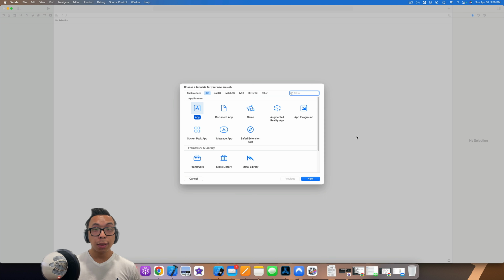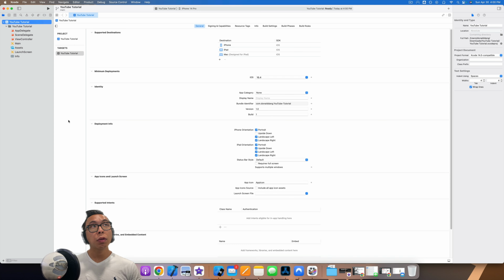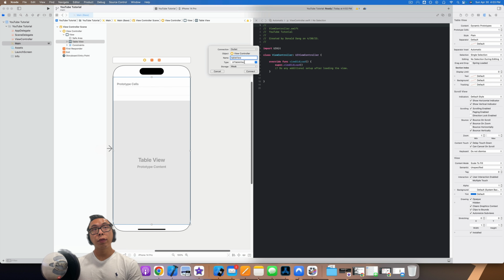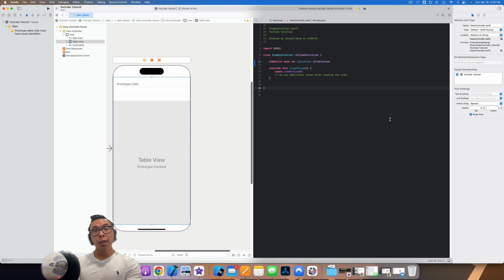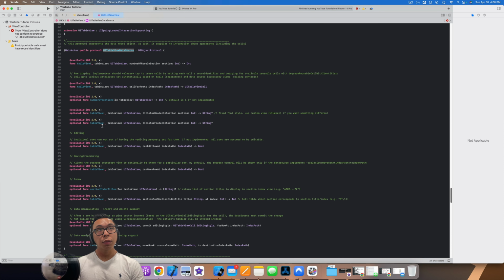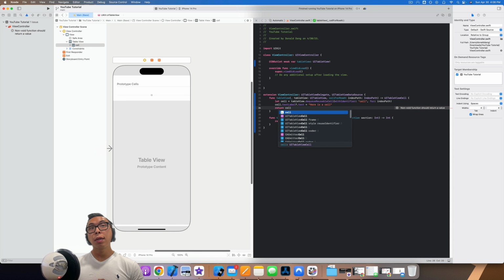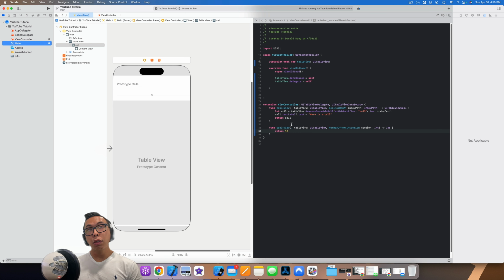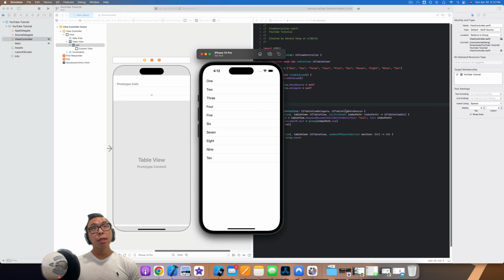iOS Development Tutorial For Beginners, Part I: How to Set Up and Implement a Table View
Are you a beginner in iOS development and wondering how to set up and implement a table view in your app? Look no further! In this tutorial, we'll walk you through the step-by-step process of setting up a table view in Xcode and implementing it in your app.

First, we'll cover the basics of what a table view is and why it's a crucial component in many iOS apps. Then, we'll guide you through the process of setting up a basic table view in Xcode, including creating a new project, setting up the storyboard, and connecting the table view to your code.

Next, we'll dive into the specifics of implementing a table view, including adding data to the table, customizing the appearance of the cells, and handling user interactions with the table view.

Whether you're just starting out in iOS development or looking to brush up on your skills, this tutorial is perfect for you. By the end of this video, you'll have a solid understanding of how to set up and implement a table view in your iOS app.